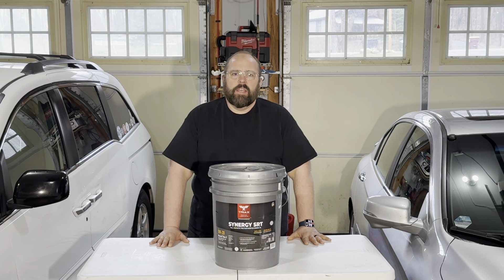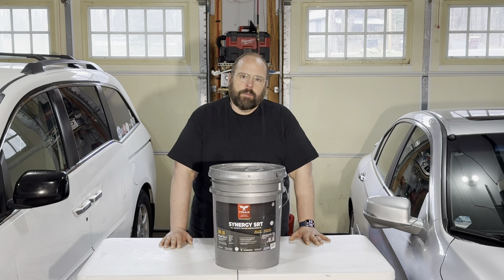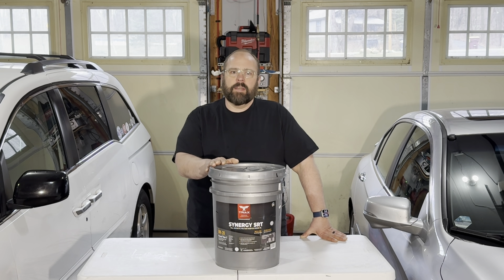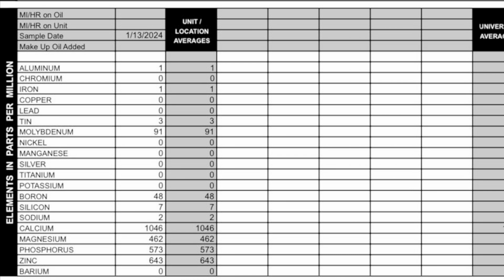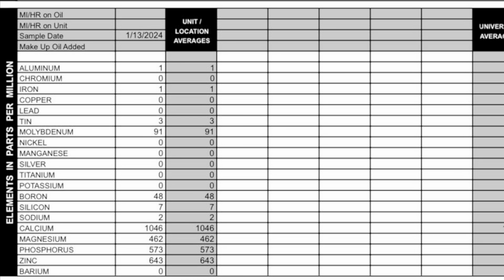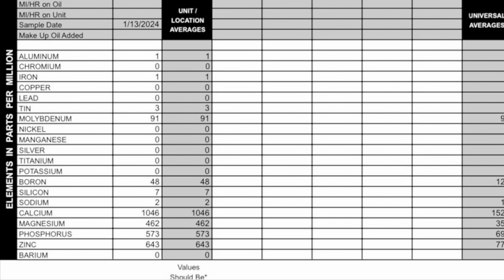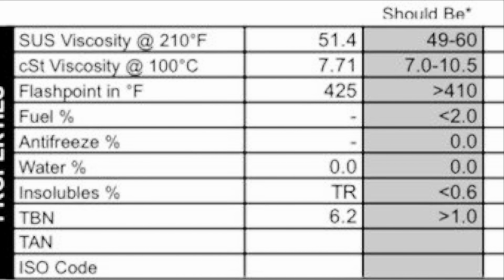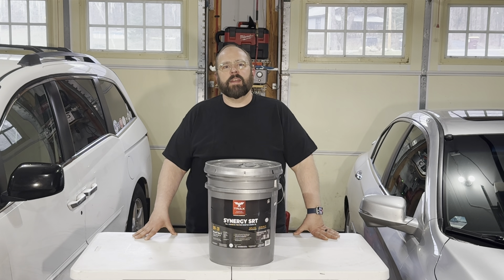Triax Lubricants Synergy SRT 0W-20 Virgin Oil Analysis - What's inside?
A Virgin oil analysis of Triax Lubricants 0W-20 motor oil.  Formulated with 100% synthetic base oils, group IV PAO and Esters

Chapters
00:00 Introduction
01:16 Comments
01:45 Elements
02:44 Properties
03:08 Conclusion